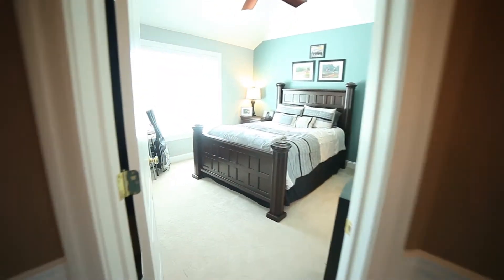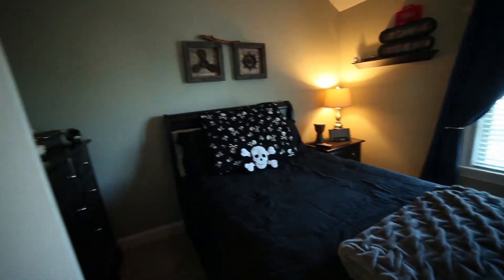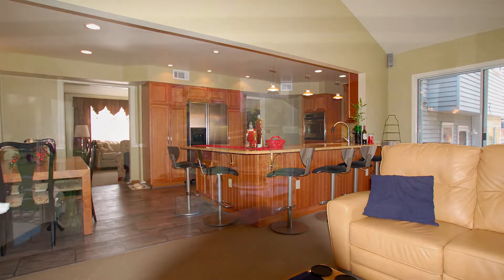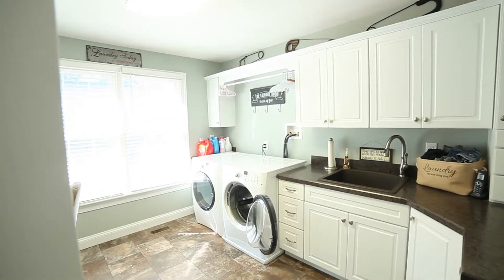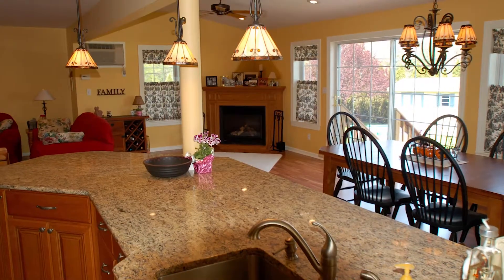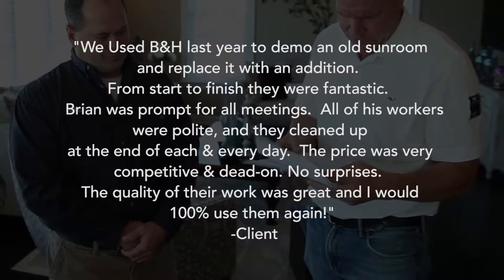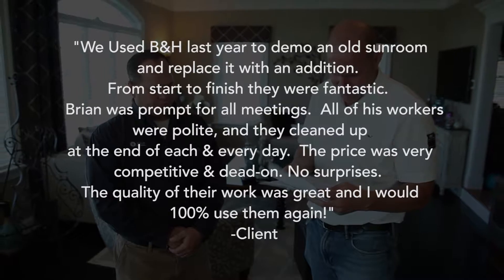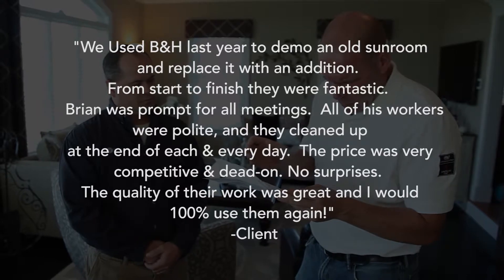See Additions Contractors Collegeville PA Additions Contractors Collegeville PA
Looking for Additions Contractors in Collegeville, PA? Serving Collegeville, PA, in Montgomery County, PA, for more than 30 years, Custom Additions by B&H have been providing home owners with luxury and quality in mind, and providing very competitive prices!

Custom Additions by B&H, serving Montgomery County, PA, will personally design and spend the time needed to make your home addition or outdoor deck a reality. With hundreds of references and 25 years of service, let our experience work for you.